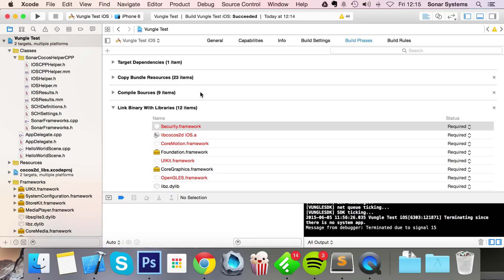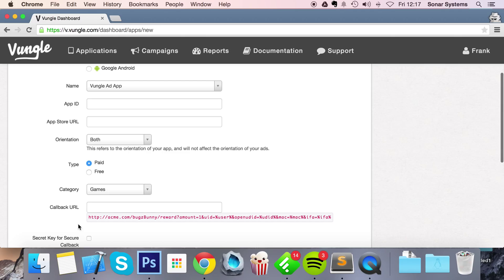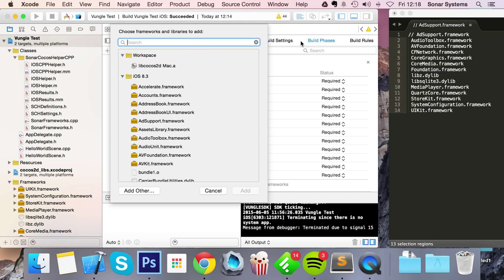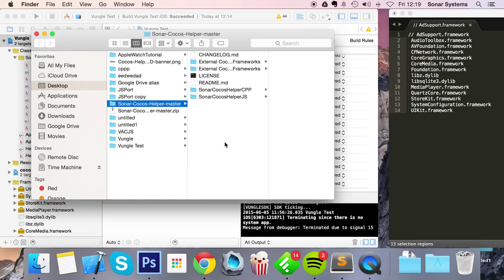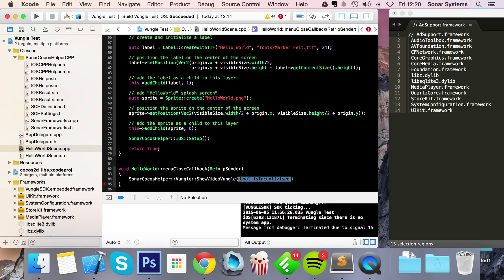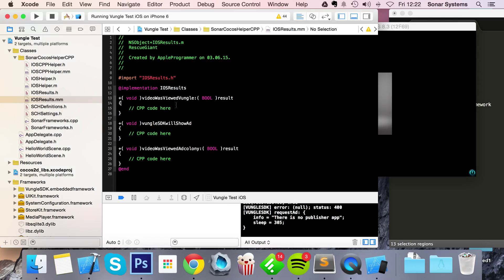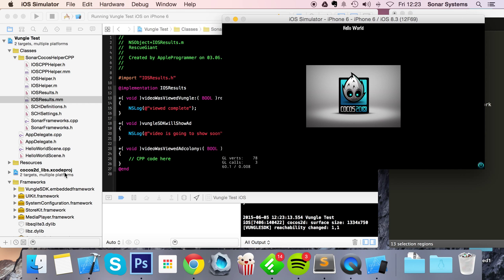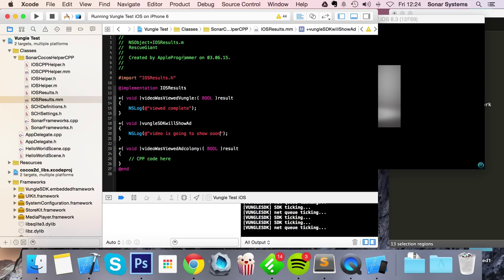C++ | iOS Cocos Helper - Setting Up Vungle